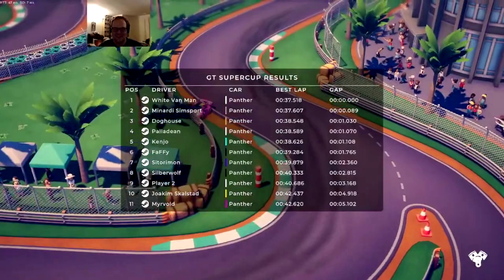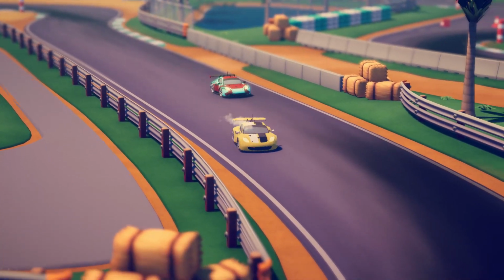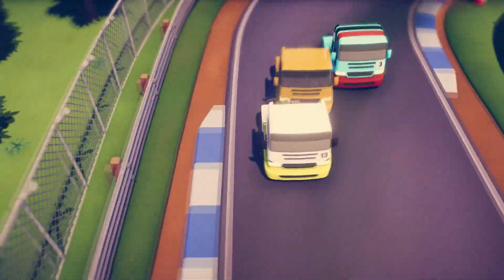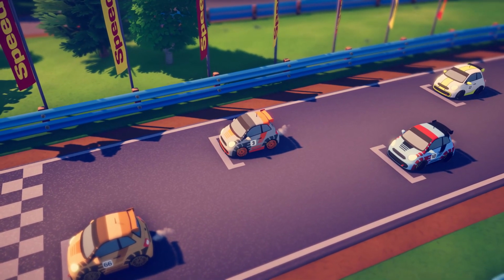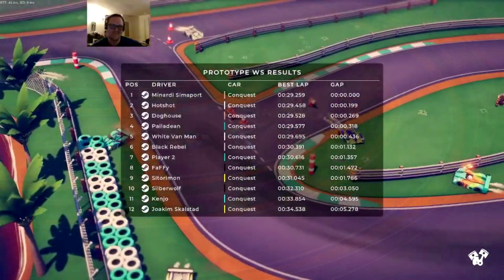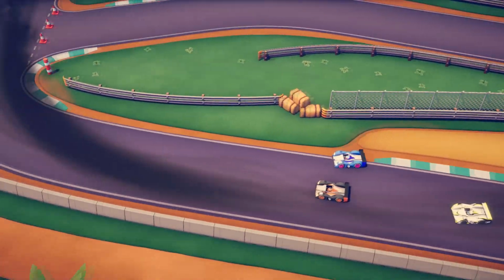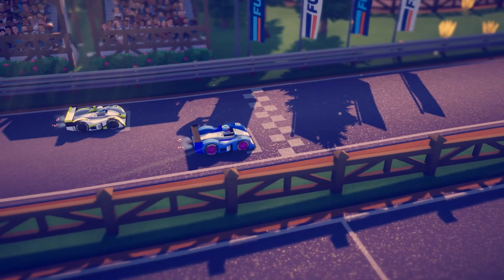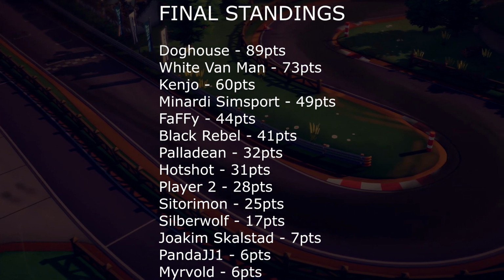Circuit Superstars HPG eSports Event October 2021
A huge thanks to the 14 drivers who took part, it was largely a great evening of racing and I can't wait to do another one too. Isn't Circuit SuperStars amazing?

Simon